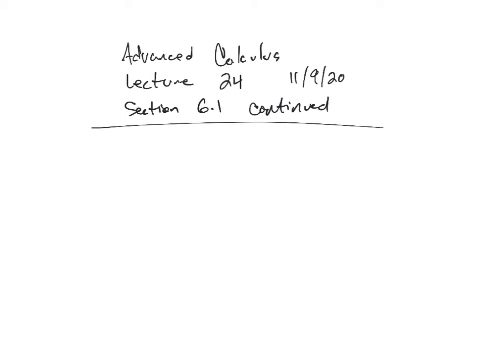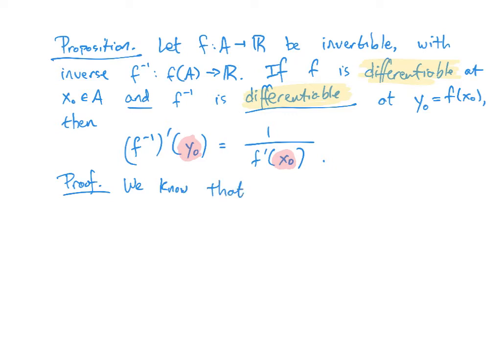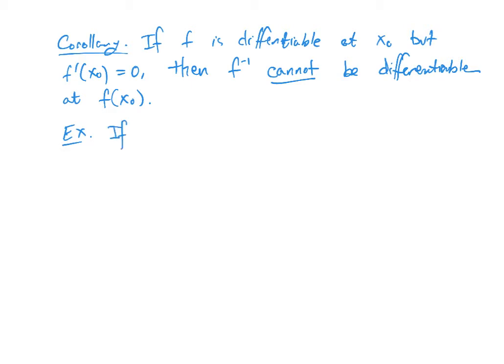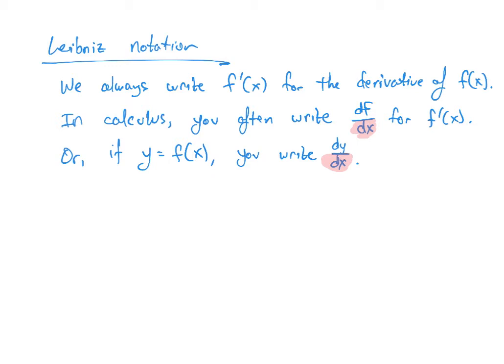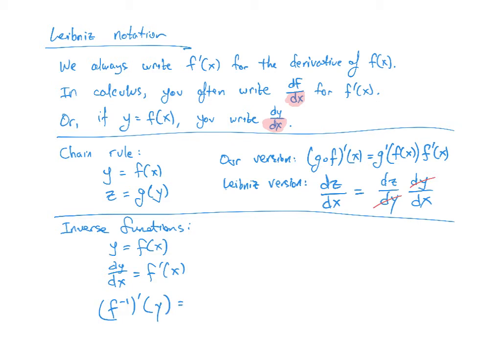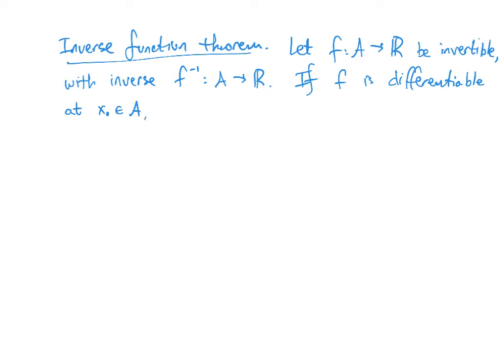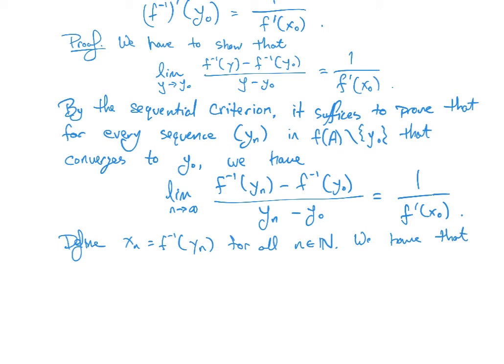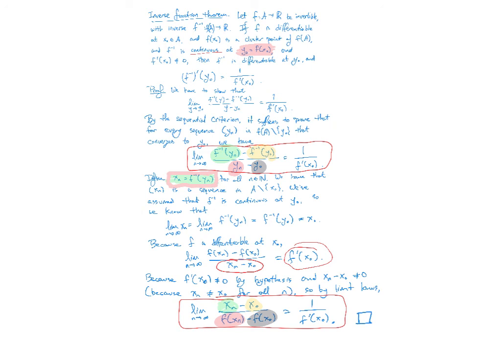Advanced calculus lecture 24